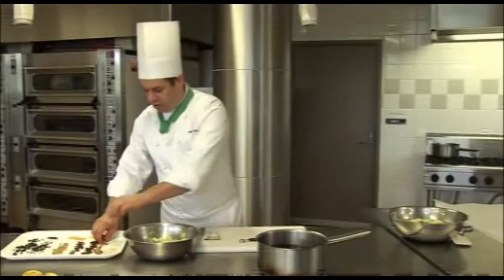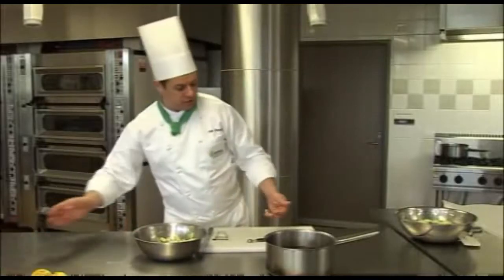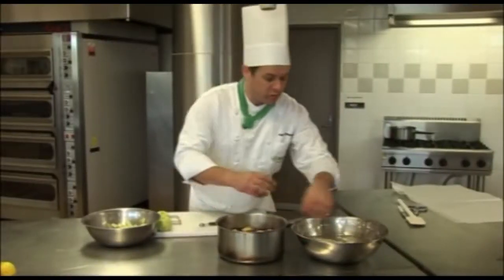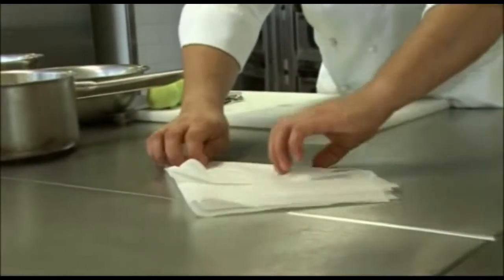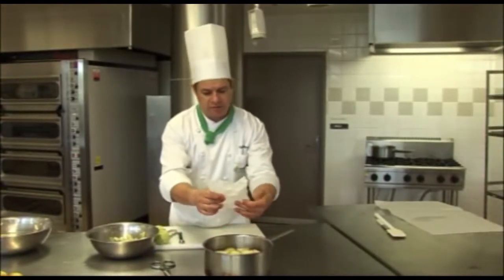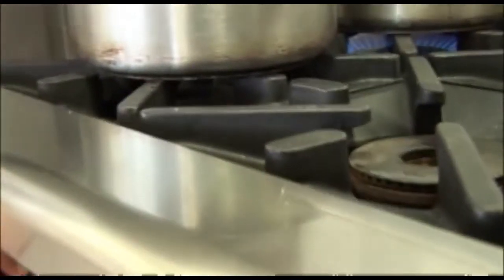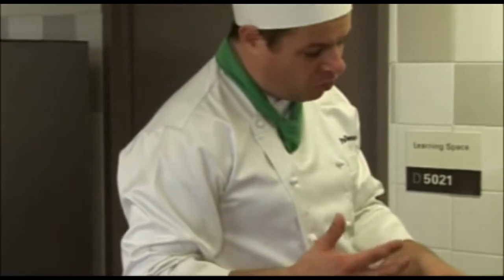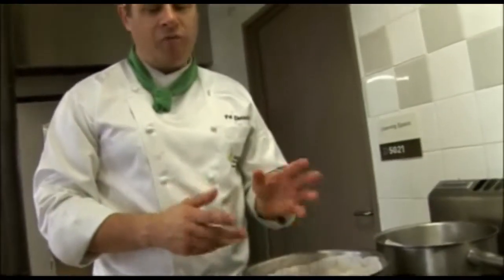SIT31107 Poached fruit part 2.mp4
this is a short lecture on poaching fruit.